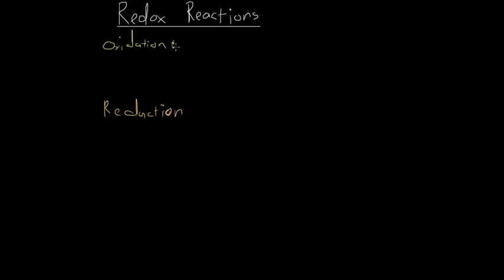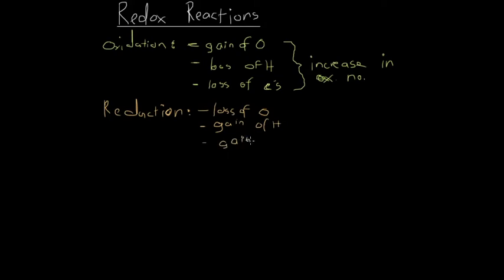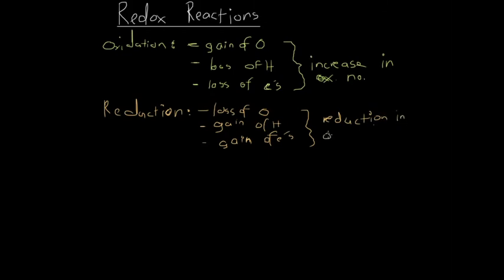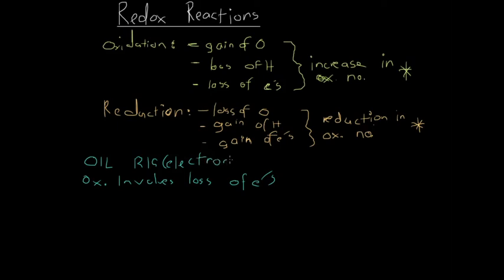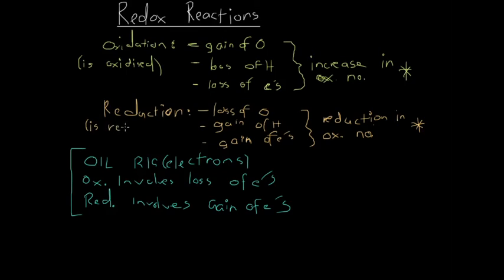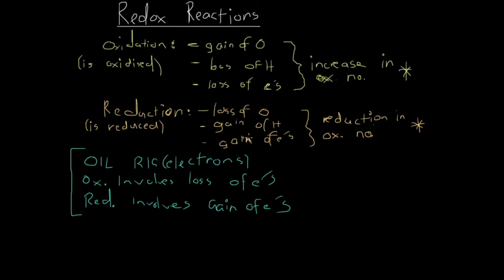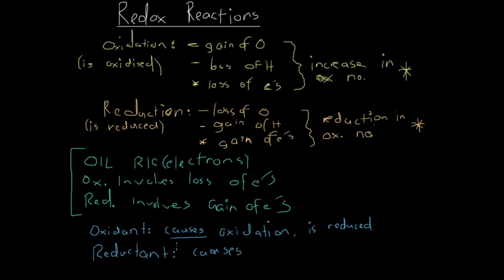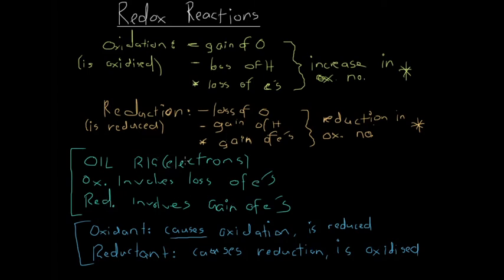Introduction to Redox Reactions (Part 1)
In this video, we look at the key definitions and terms associated with every redox reaction, providing a foundation for redox chemistry.